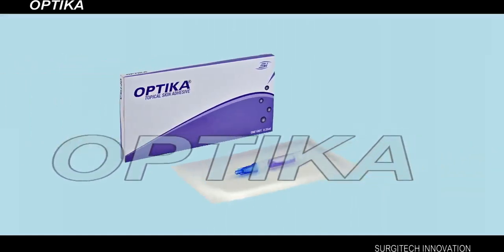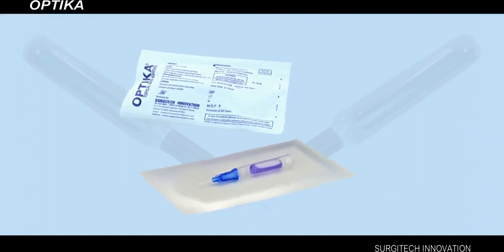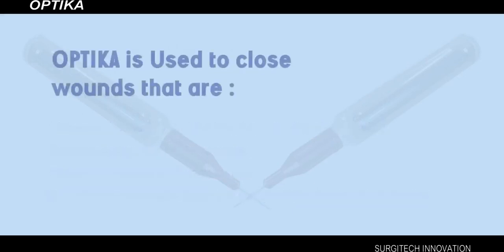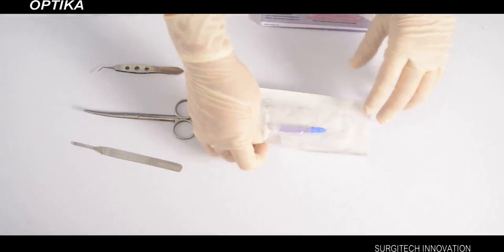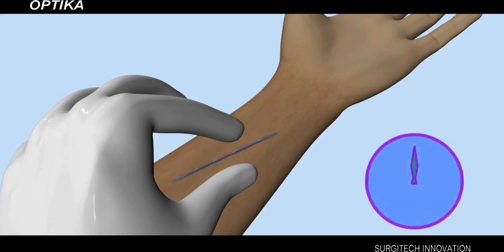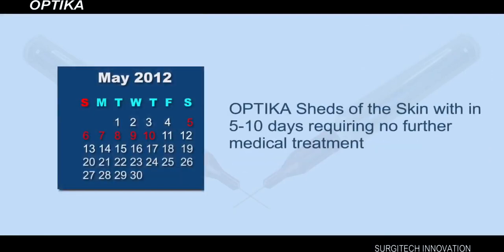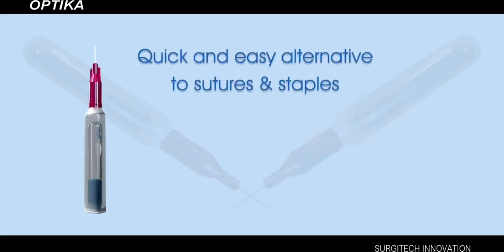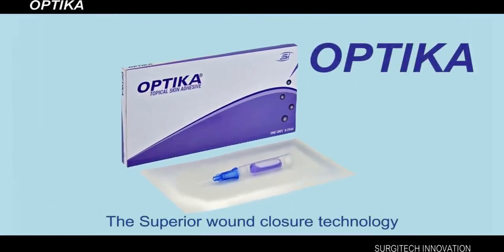Optika (Topical Skin Adhesive)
Optika a revolutionary topical skin adhesive from surgitech innovation with a patent delivery system.

Optika is a safe and painless alternative for sutures and staples for closing wounds lacerations and surgical incisions. Closing wounds with optika save time and is convenient option for both doctors and patients
Optika contains the monomer N-butyl 2 Cyanoacrylate used successfully throughout the world over the last 30 years.
Indicative Area for Optika use :-
Ophthalmic Surgery    :      Corneal Perforation etc.
ENT Surgery                  :       Tympanic Perforations
Dental Surgery             :        Dental Implants, Periodental Extracting Sites.
General Surgery           :        Laparoscopy, Hernia, Appendicitis
Plastic Surgery              :        Cleft Lip, Excision of Scars, skin Graft
Gyaenacology               :         Episiotomy, Caesarean Section
Gastroenterology         :         Varices , Wounds in Liver and Pancreas
Orthopedic                    :         Tendon Repair, Bone Graft, Cartilage Binding
Surgical Oncology         :         Thyroid & Breast Malignancy Surgery
Pediatric                         :         Lacerations, Hernia, Cleft Palate